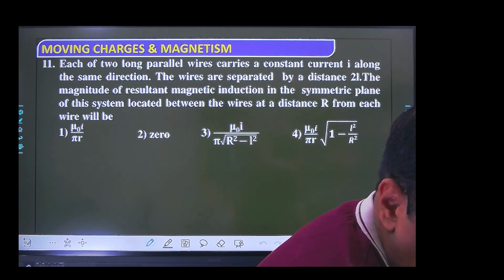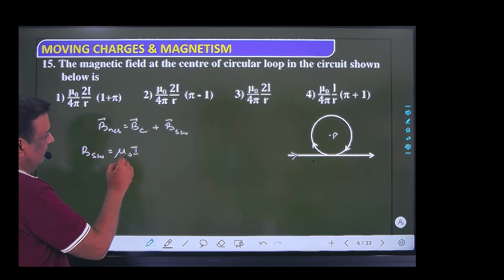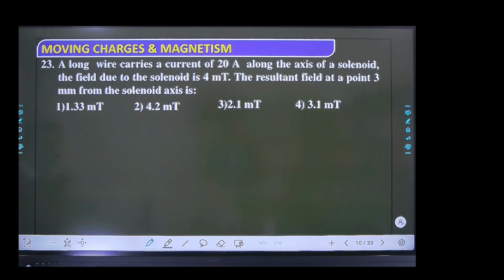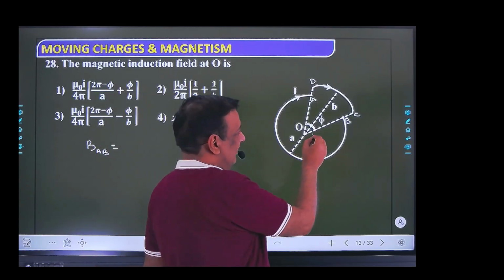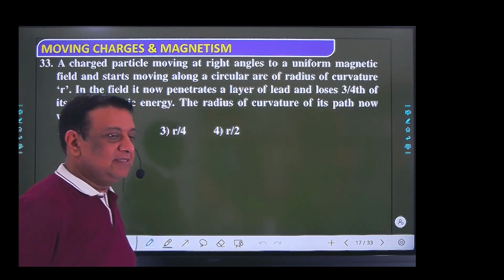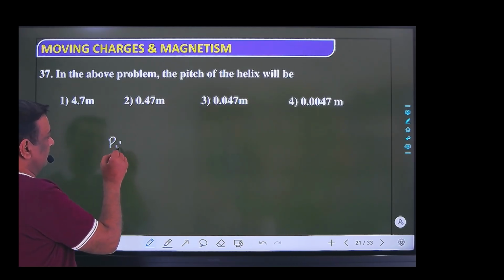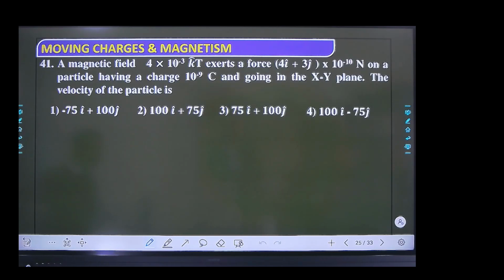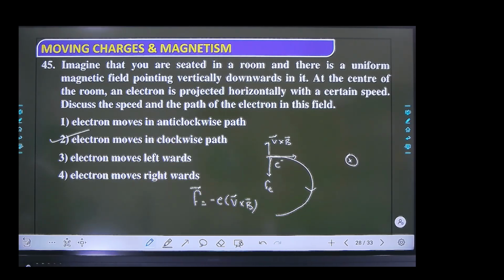Magnetic Field Due to Current |Force Acting On Charge Particle In B | JEE |NEET |CBSE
MCQ's based on the magnetic field generated by long straight wire, magnetic field due to circular arc, magnetic field due to solenoid,. The force acting on the charge particle moving in steady and uniform magnetic field, path followed by the charge particle in magnetic field